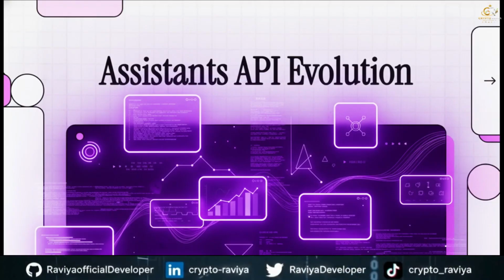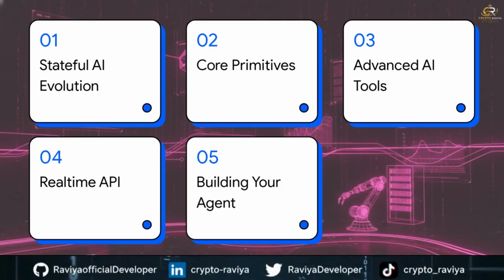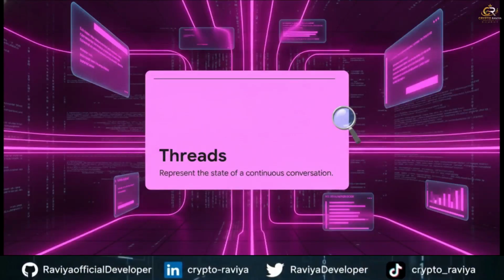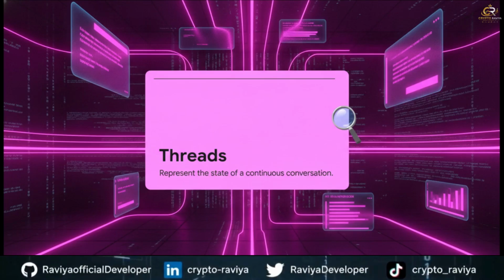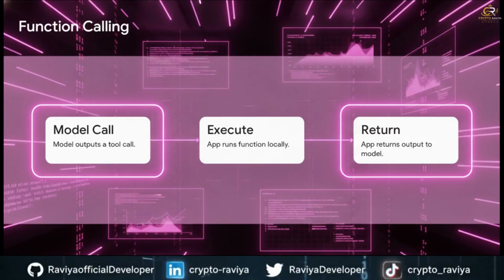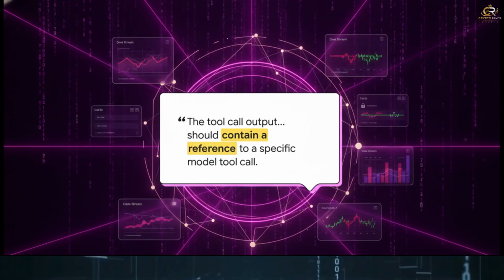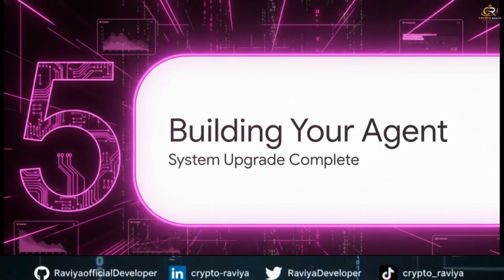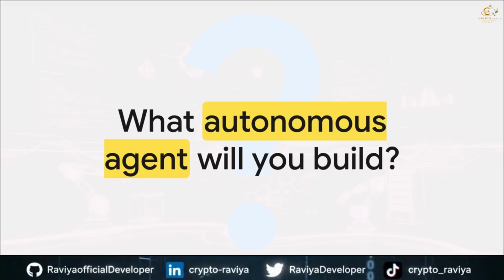Create Your Own AI Assistant in OpenAI Playground! Full RAG & Code Interpreter Setup | Module 09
🔥 Welcome back to the AI & Automation Masterclass! In this module, we dive deep into Module 09: Building a Custom AI Assistant with OpenAI Playground.

🚀 WHAT YOU WILL LEARN IN THIS VIDEO:
Moving beyond standard prompt engineering means building autonomous, stateful AI agents that can read your personal data, run real Python code, and interact with external systems! In this comprehensive hands-on tutorial, we explore the OpenAI Playground environment from the ground up. You will learn how to design custom system instructions, set up Retrieval-Augmented Generation (RAG) using File Search, activate Code Interpreter for data processing, manage persistent multi-turn Threads, and export your Playground configuration into a production-ready Python SDK pipeline!

💡 PRO TIP:
When building custom Assistants with File Search enabled, always optimize your source documents before uploading them! Clean Markdown or TXT files with clear section headers yield significantly higher semantic retrieval accuracy than raw, unformatted PDF documents.